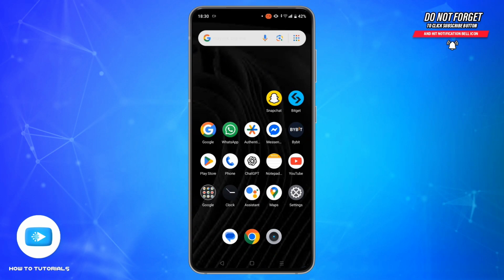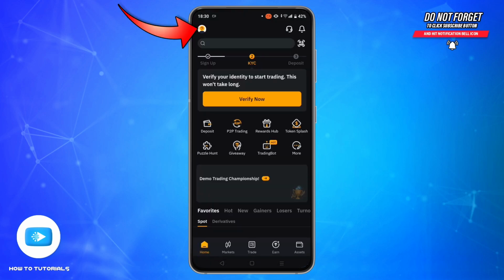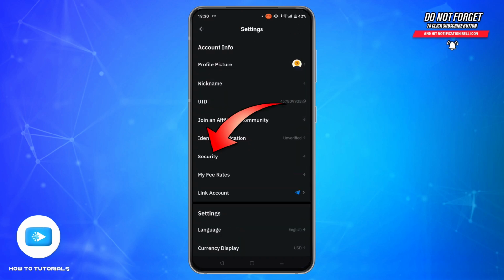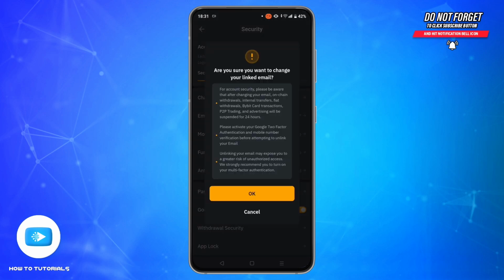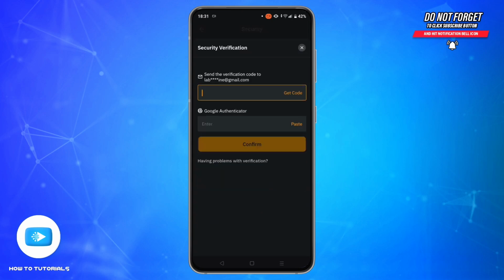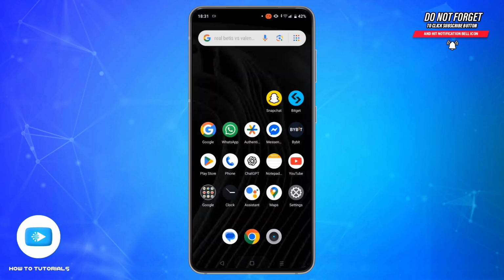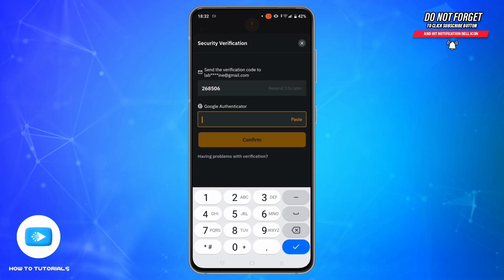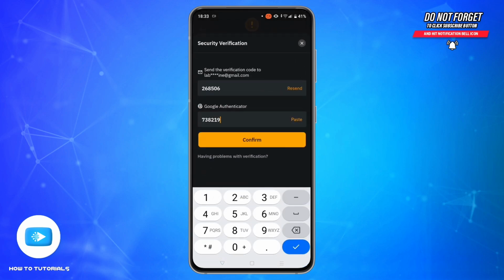How To Change Email Address On Bybit 2025 | Update Your Registered Email On Bybit Account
This video walks you through the steps to change your registered email, including security verification and important considerations.